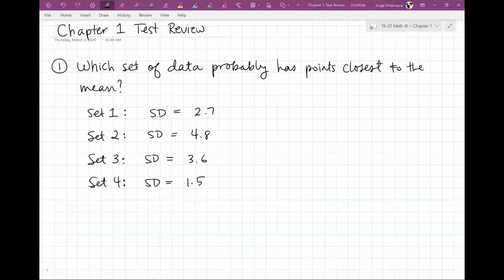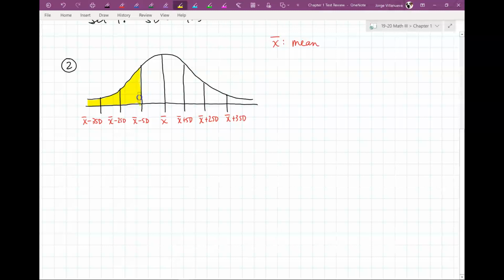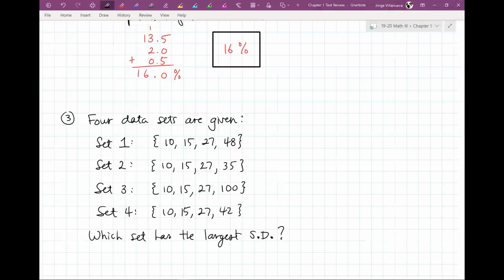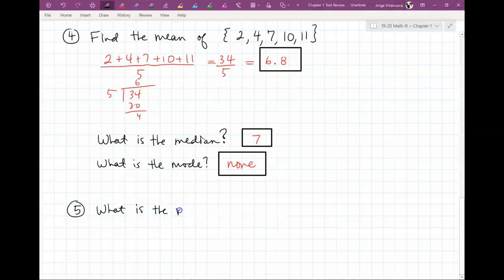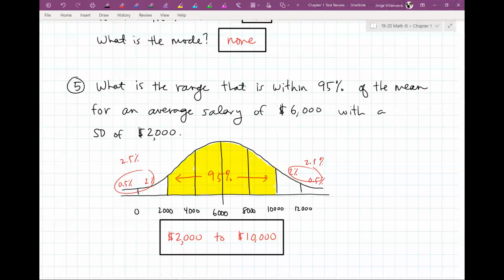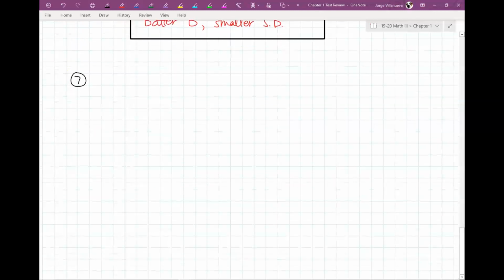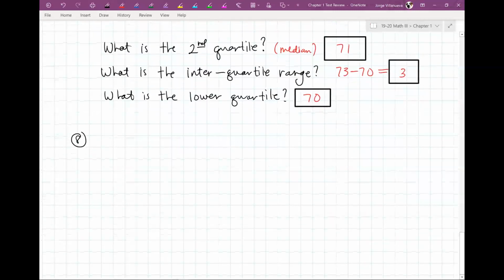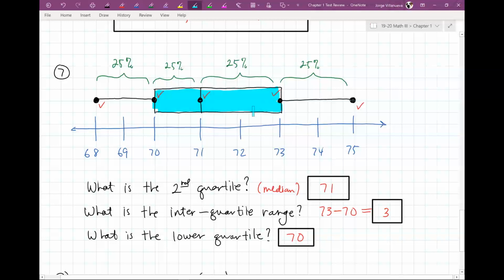Chapter 1 Test Review Day 1